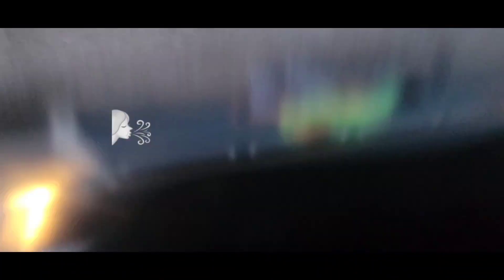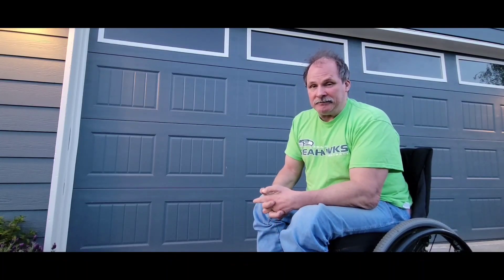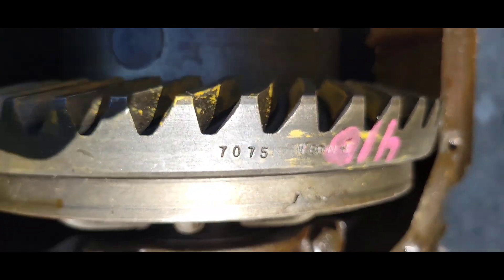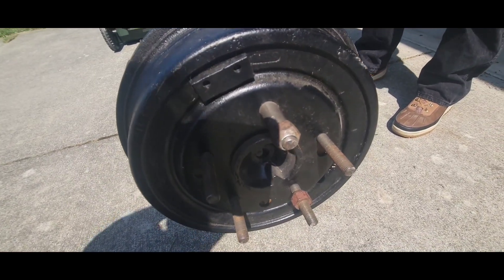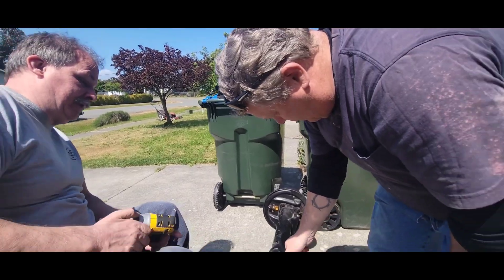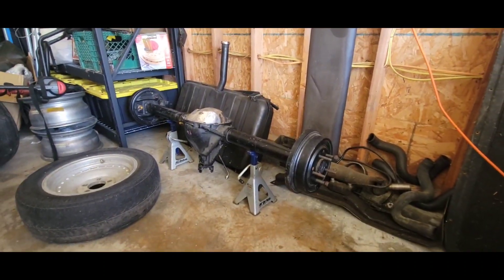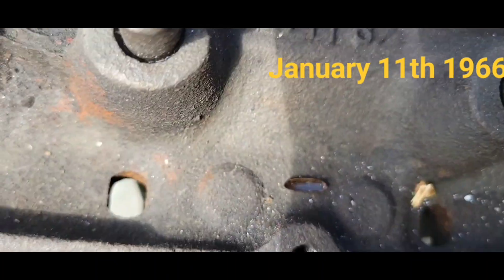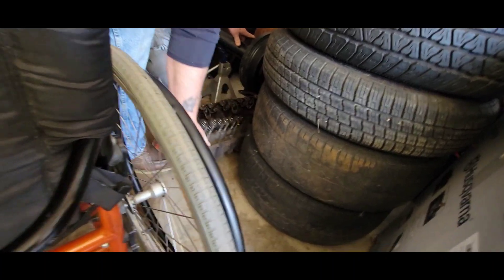got another 66 Nova 12 bolt rear with 4.10s He also gave me 2 461 and 2 462 camel hump heads free!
So the guy I got this stuff from is cleaning out his storage space, He is done renting it for his stuff and he wants to sell it all.
This this rearend is for sale for $4000 like the other one and it has brakes.